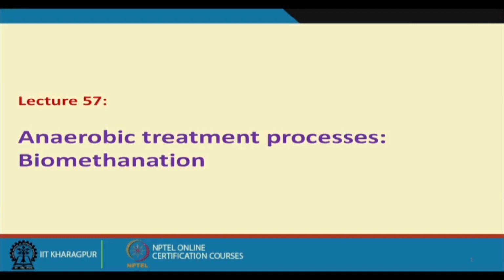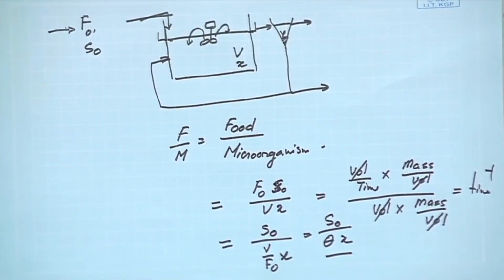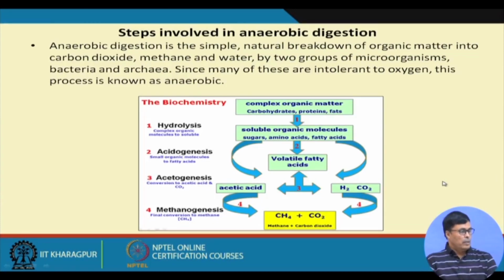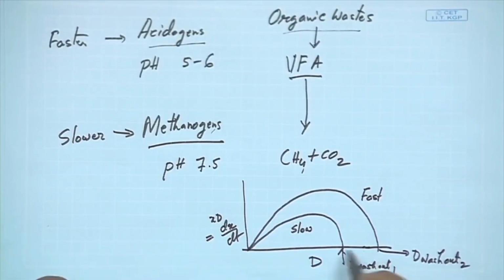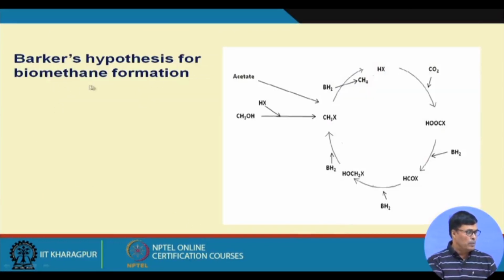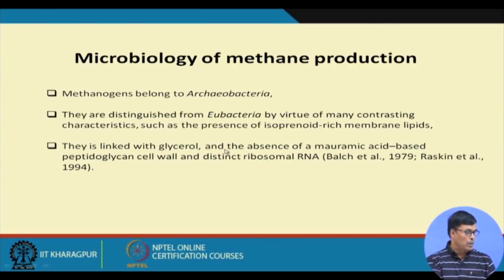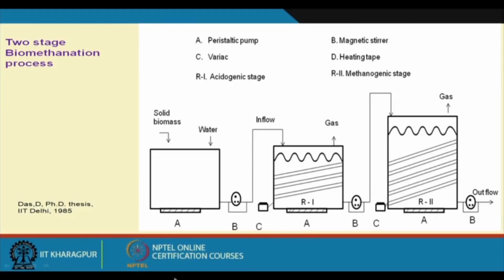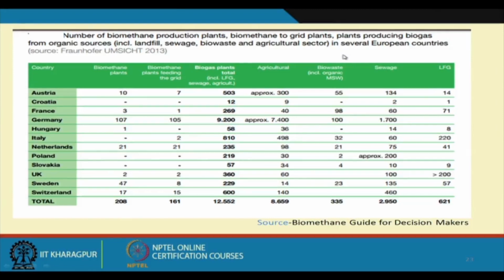Anaerobic effluent treatment process: Biomethanation process